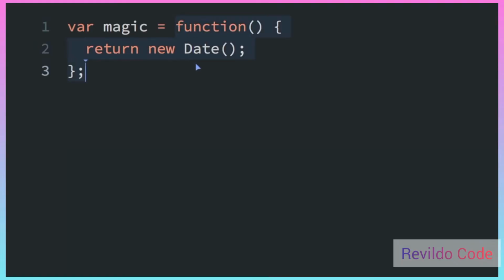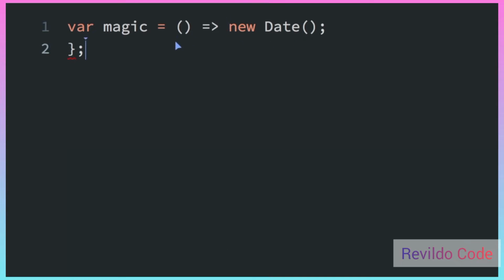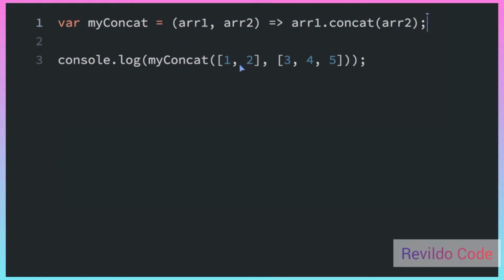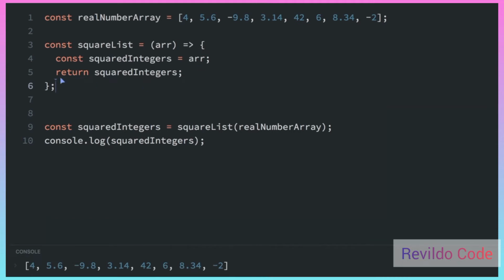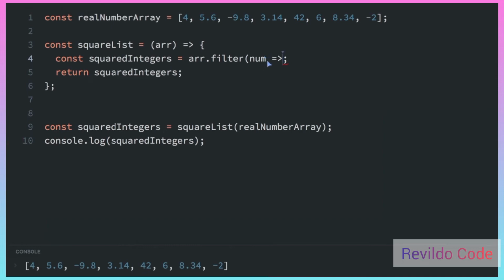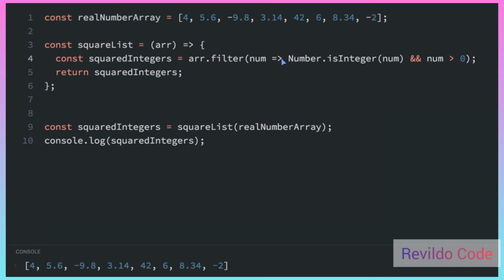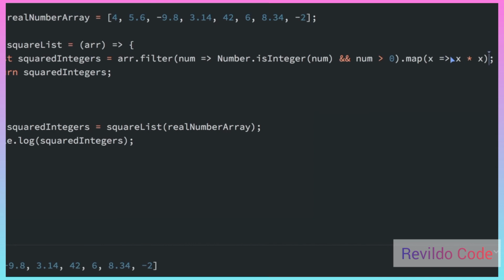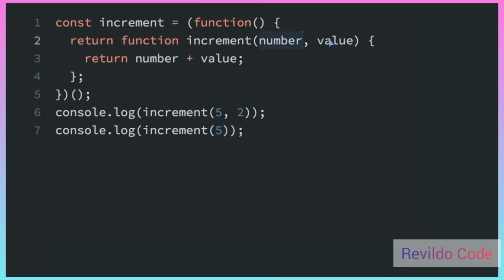Use Arrow Functios to write Concise Anonymous function in javascript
Use Arrow Functios to write Concise Anonymous function | arrow function with parameters | higher order arrow function in javascript | Javascript Full Course

An arrow function expression is an anonymous function expression written with the "fat arrow" syntax ( = ). Like traditional function expressions, arrow functions are not hoisted, and so you cannot call them before you declare them. They are also always anonymous-there is no way to name an arrow function.

Unlike regular functions, arrow functions do not have their own this . The value of this inside an arrow function remains the same throughout the lifecycle of the function and is always bound to the value of this in the closest non-arrow parent function.

An arrow function doesn't have its own this value and the arguments object. Therefore, you should not use it as an event handler, a method of an object literal, a prototype method, or when you have a function that uses the arguments object.

Arrow functions are an ECMAScript2015 syntax for writing anonymous functions. They have a lot of features that separate them from the original function keyword in JavaScript, but in many cases they can be a drop-in replacement for anonymous functions.